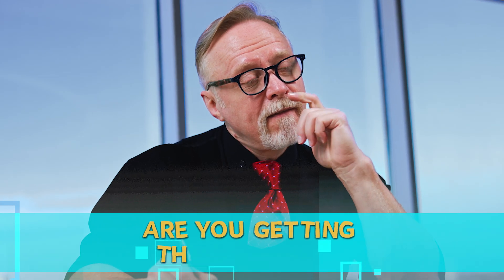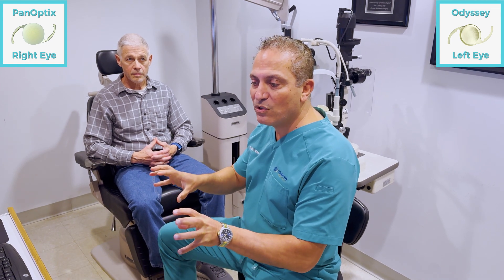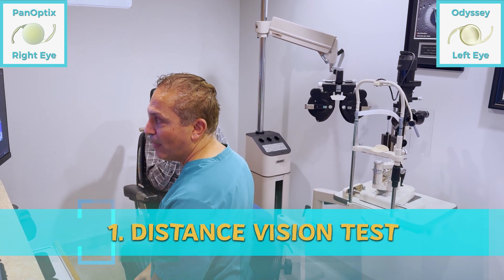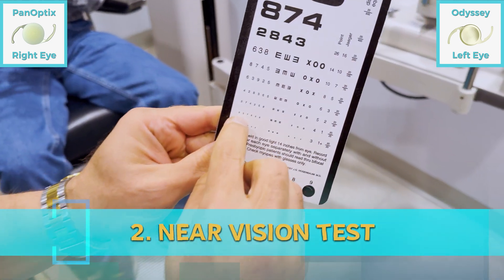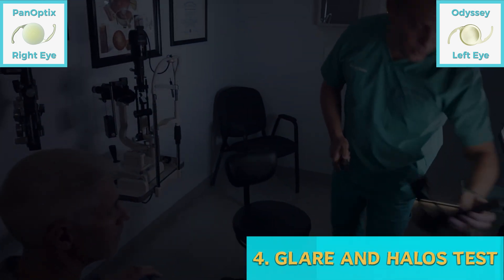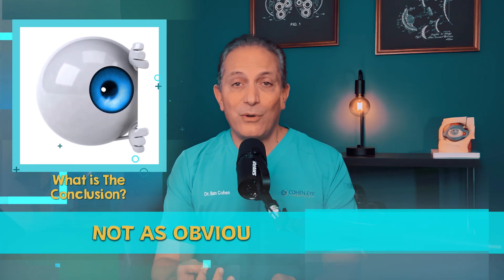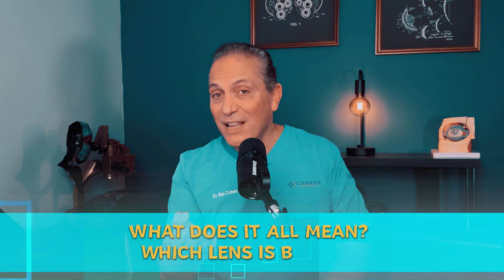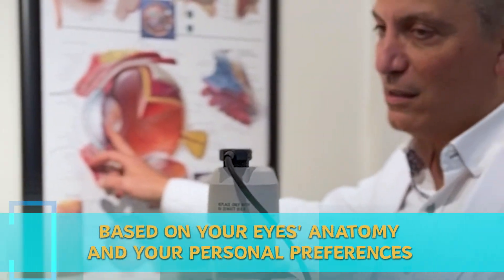Panoptix vs Odyssey: The Ultimate Cataract Lens Test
Is PanOptix or Odyssey the right lens for your cataract surgery?

In this video, I put these two popular lenses to the ultimate test: one in each eye of the same patient. You'll hear directly from the patient, Robert, as we compare his distance, intermediate, and near vision with each lens. Plus, I will dive into which lens offers sharper vision, how they perform in low-light conditions, and even which one is less prone to glare and halos!

Which lens would you choose for your eyes?

00:00 What makes this test unique?
00:35 Which lens is better for distance?
02:35 Which lens wins for near vision?
04:09 How do the lenses handle glare?
05:37 Why use two lens types?
06:55 How to choose the right lens?